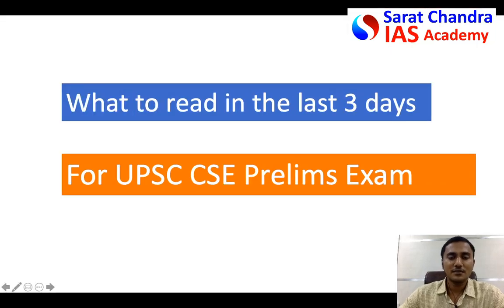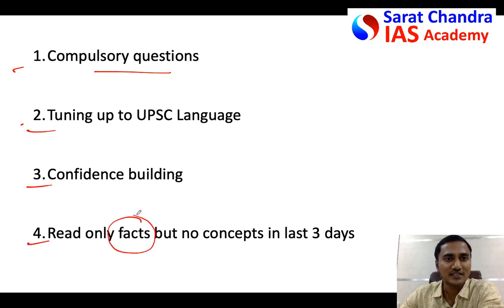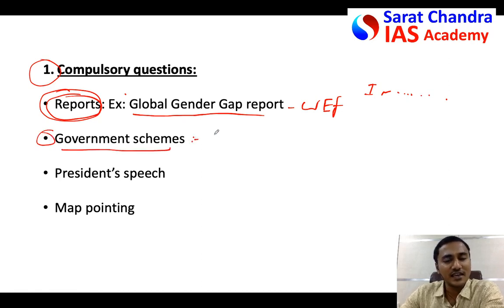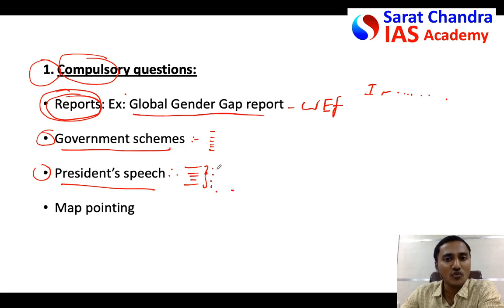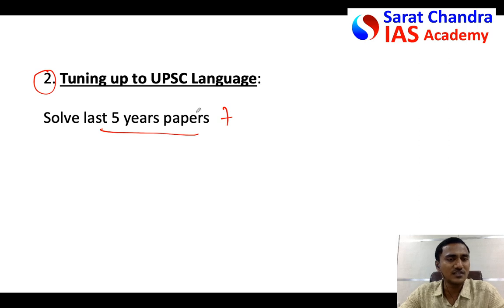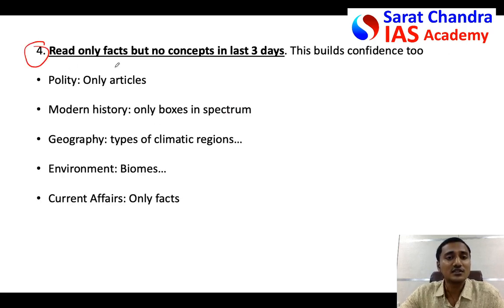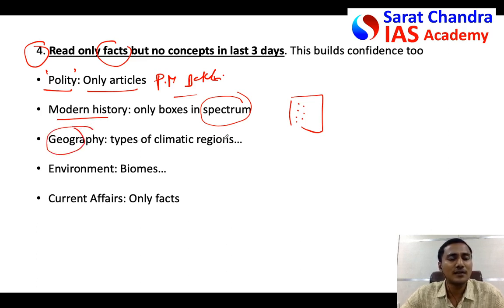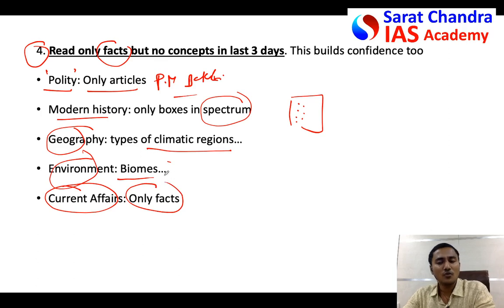Last 3 days of UPSC Civils prelims- What to read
Many aspirants think of the best way to make use of the last 3 days before UPSC Civil services prelims Exam. Sarat Chandra IAS Academy made this video to tell you what to read. We all know that we should revise rather than learning anything new. But what to revise is given in this video